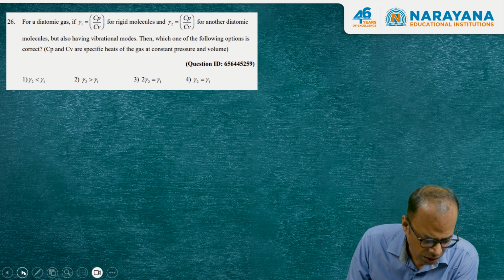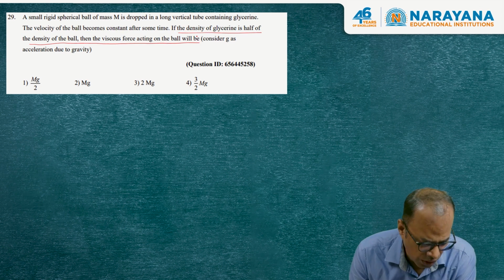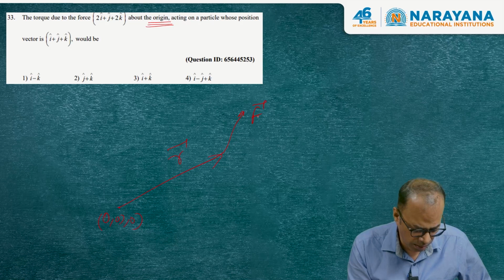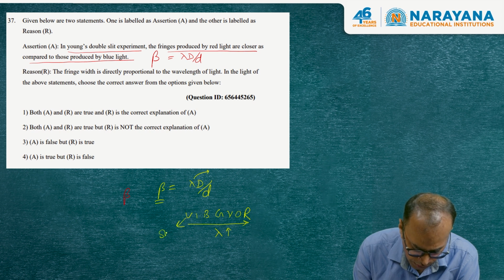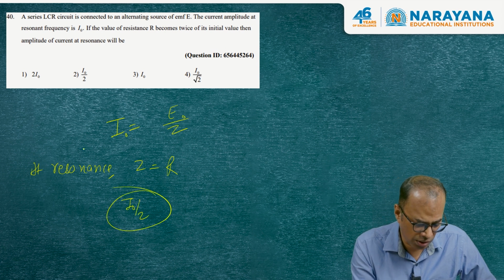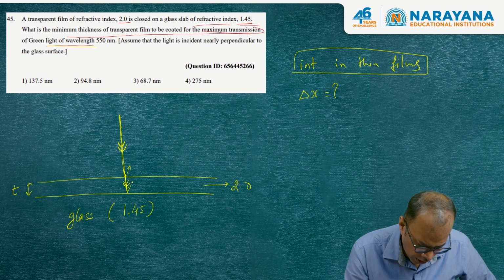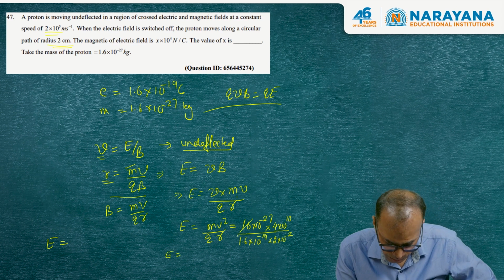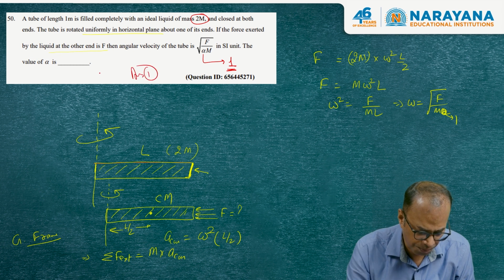JEE Main 2025 Session 1- Physics Shift 2 Key & Solutions | Discussion & Analysis